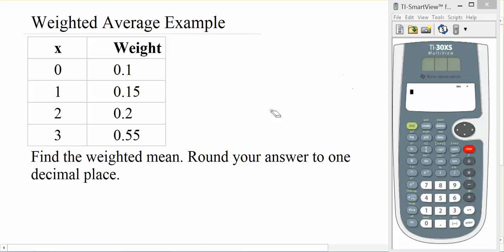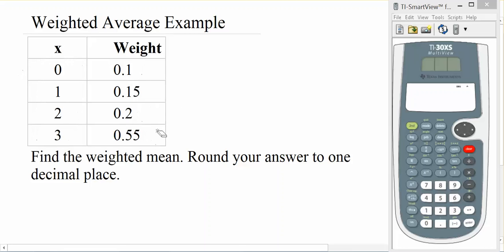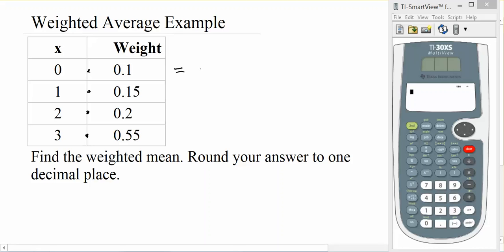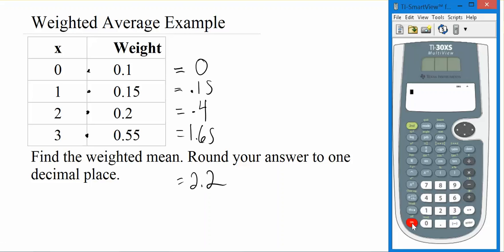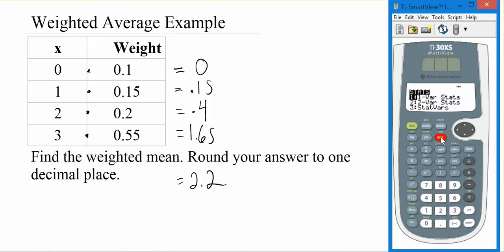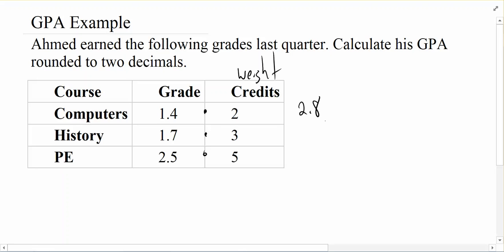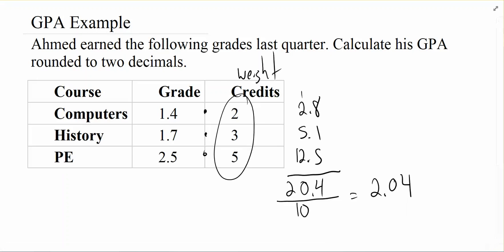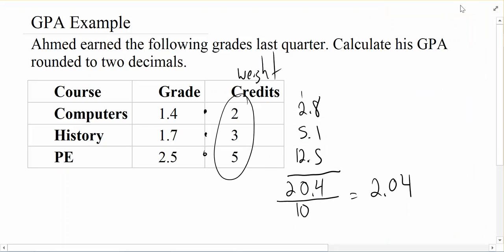Math 111: Video Lesson 8A